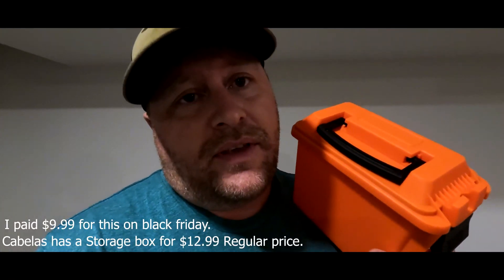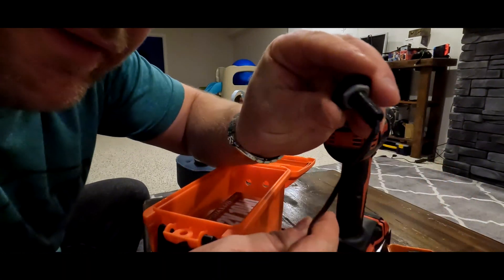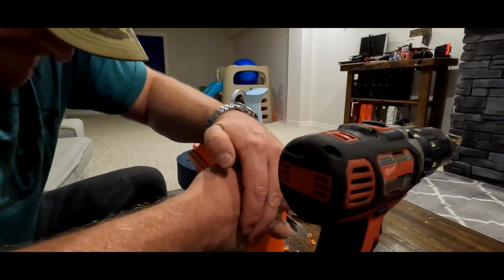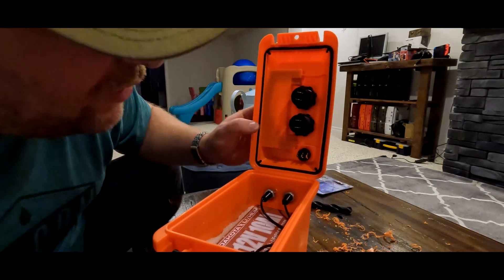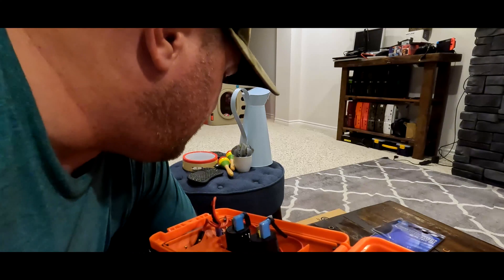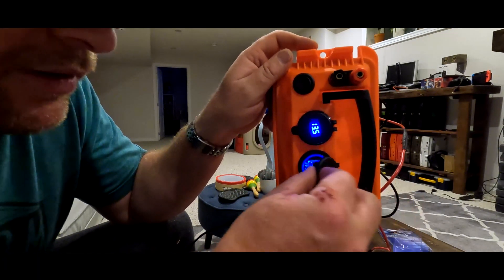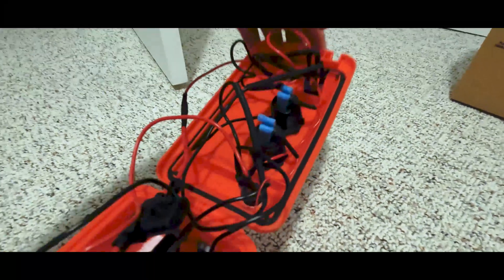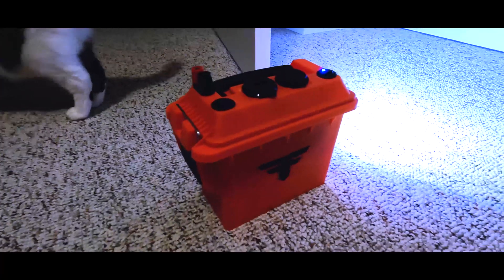How to BUILD A LITHIUM POWER BOX For ONLY $36!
In this video I will show you all the parts you need to build and assemble a lithium powered POWER BOX. Power box's are great for charging cell phones, charging tablets, powering ice fishing graphs, and many more options.
We often bring a POWER BOX fishing or hunting with us. You can power lights in your Ice Hut, Power your graph, run a glow cup, power your GoPro, as well as charge your cell phone all at the SAME TIME. All items used in this build are located below. Also links provided below to buy the necessary parts to build your own POWER BOX for very cheap.

USB 3.0 Charger Socket $6.59

5 pc Rocker Switch $5.29

6 pc Eagle Eye Led $9.58

Charging Post $2.41

Fuse Holder $1.30

5 meters of 18awg wire $6.95

50 Pc Splice Wire Connector $4.50

Ammo/Storage Box $9.99-$12.99 at Cabela's

127 Pc Shrink Tubing $1.74

40 Pc Female Wire Terminal $1.86

50 Pc Ring Terminal $1.86

Battery Adapter
Dewalt $6.52

Milwaukee $5.12

2x USB=$13
2x Rocker=$2
2x Eagle led=$3.33
1x Charging Post $2.41
1x Fuse Holder $1.30
1M Wire $1.30
10x Wire Terminal $0.50
1x Ammo Box $9.99
2x Splice Connector $0.20
15x Heat Shrink Tubes $0.30
1x Battery Adapter $6
Roughly $36 ALL IN IF YOU USE A DRILL BATTERY!